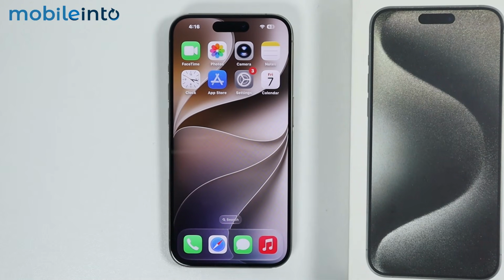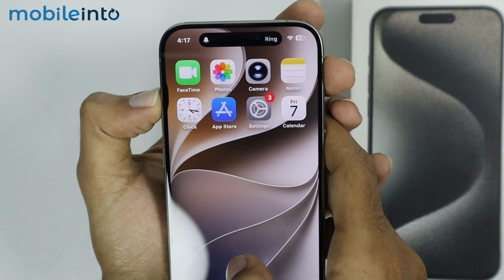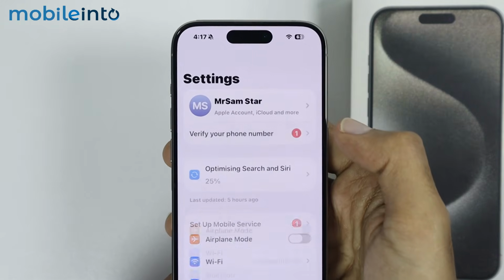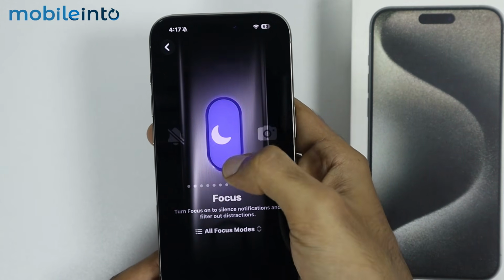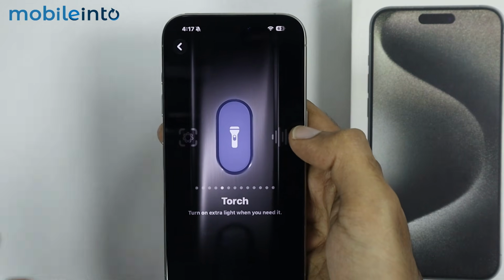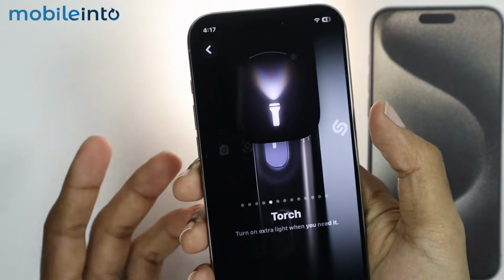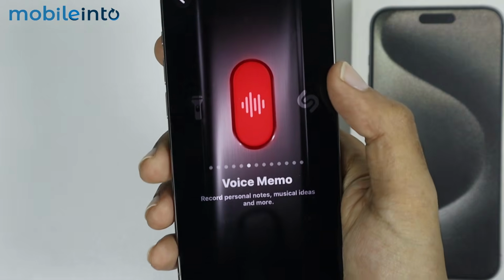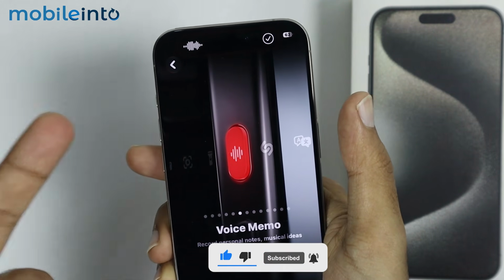[iOS 27] How to Change and Customize Action Button on iPhone 15 / 15 Pro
In this video, we will learn how to change action button on iPhone 15, 15 Plus, 15 Pro Max. If you want to change and customize the actions of action button on iPhone 15, 15 Plus, 15 Pro Max, follow these steps.